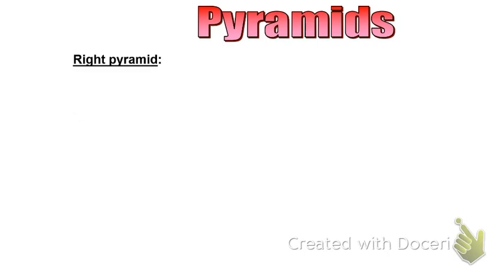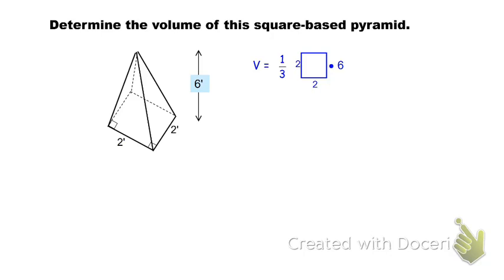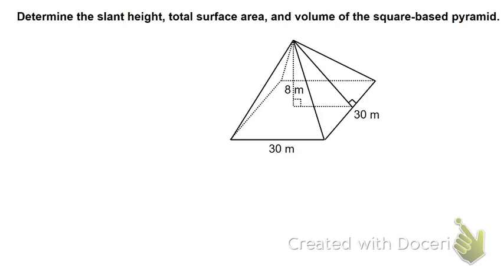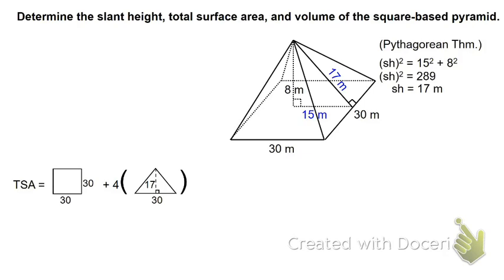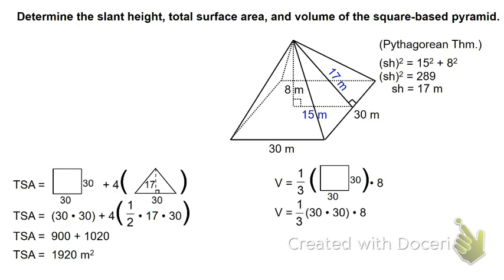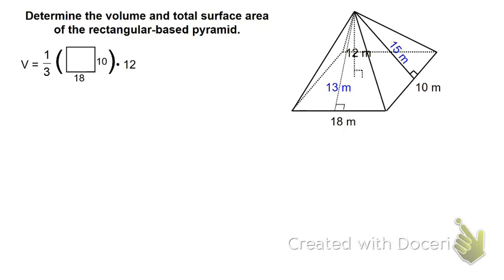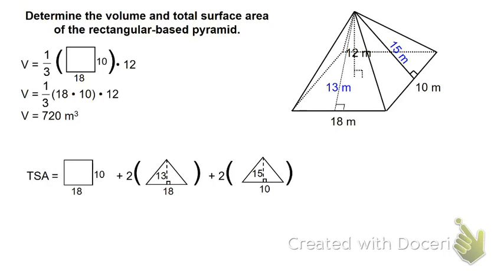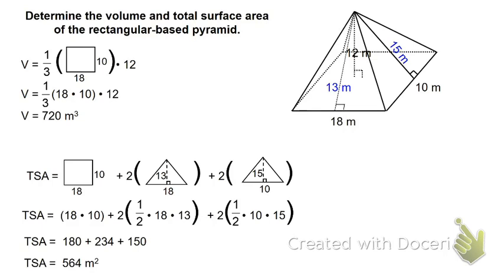Volume and Total Surface Area of Pyramids